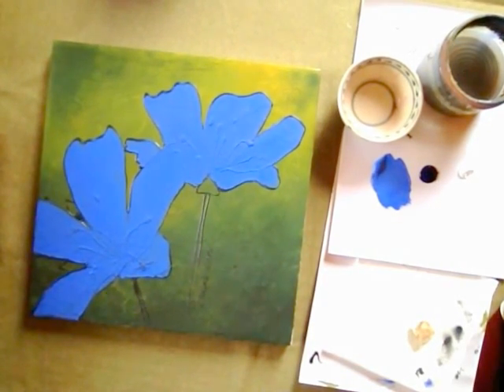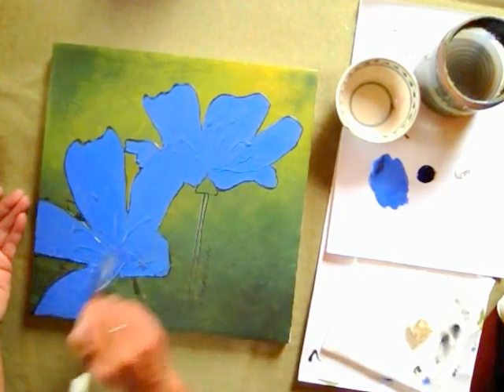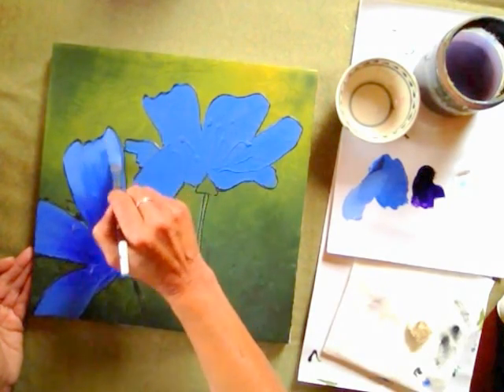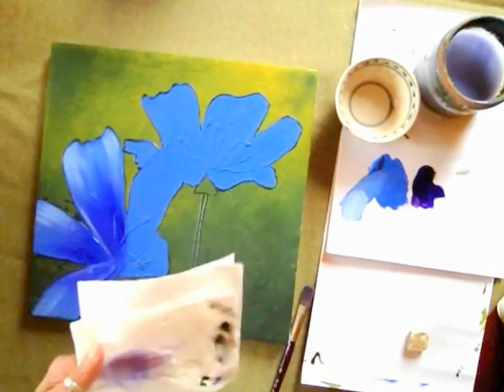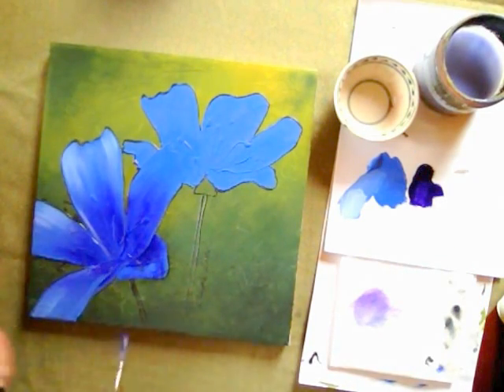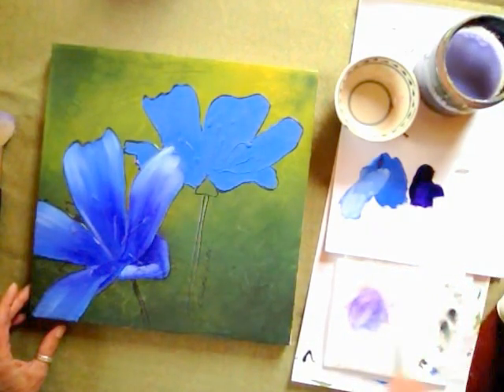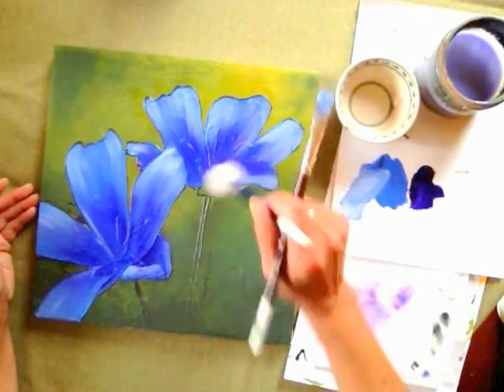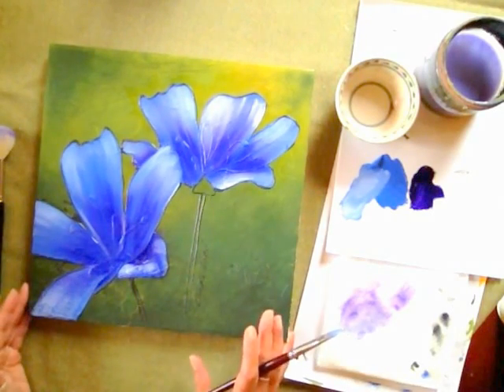Shading and Highlighting with Retarder and a Mop Brush (acrylics):Part 1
Shading and highlighting with retarder and a mop brush using acrylic paint.